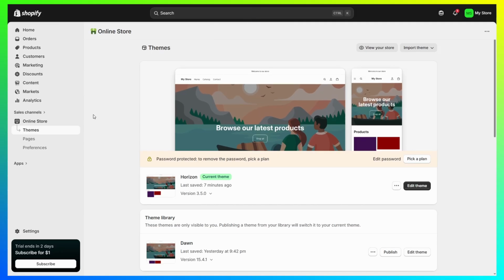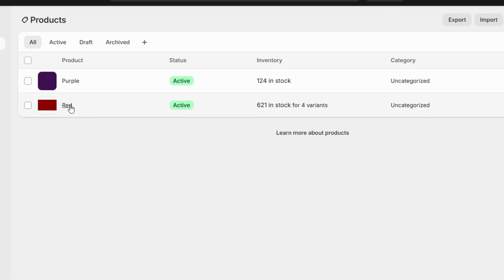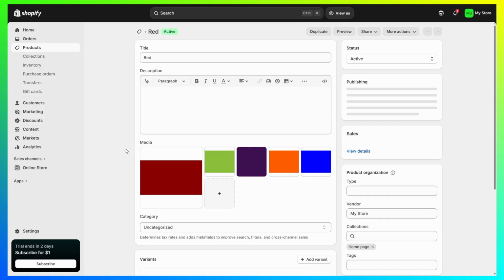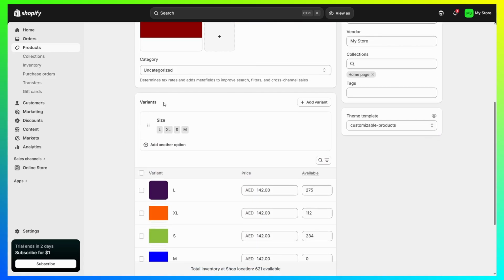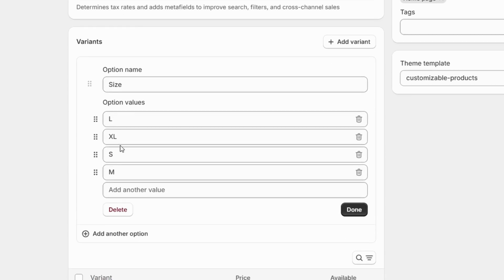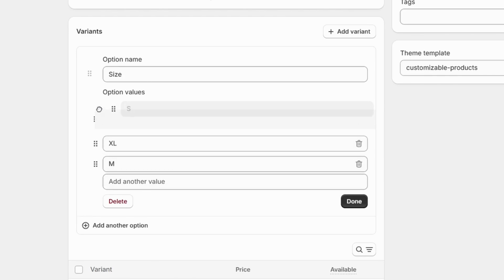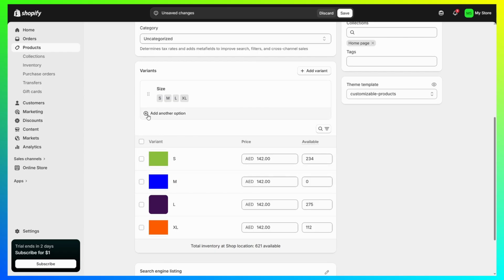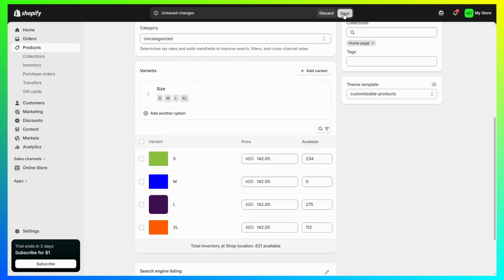How to Change the Order of Product Variant Options in Shopify (Step-by-Step)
How to Change the Order of Product Variant Options in Shopify | Reorder Variant Options

In this tutorial, you’ll learn how to change the order of product variant options in Shopify so you can control how options like size, color, or style appear. I’ll show you how to edit product variants, reorder options, and update the display on your product page. This helps improve user experience and makes product selection more intuitive. If you’re wondering how to change the order of product variant options in Shopify as a beginner, this step-by-step guide explains how to do it easily.

I hope you found my How to Change the Order of Product Variant Options in Shopify video useful!